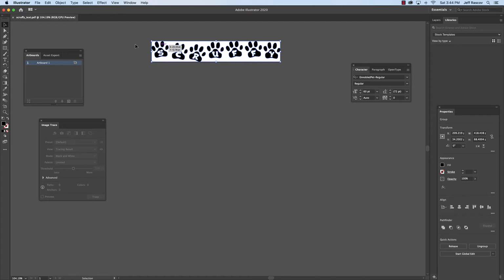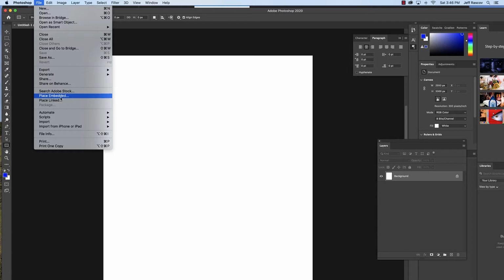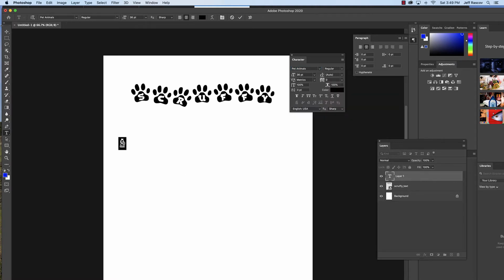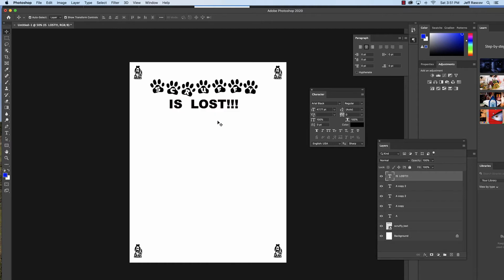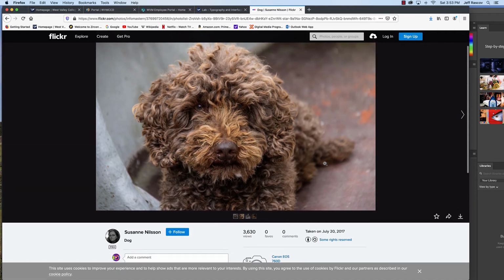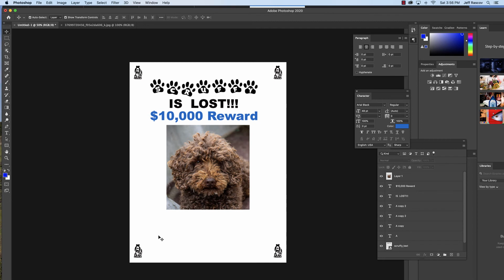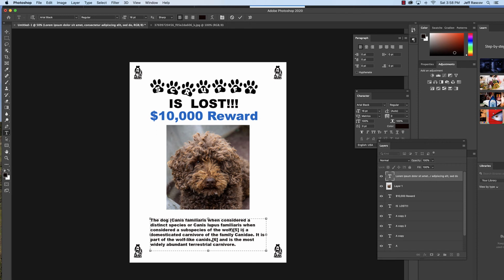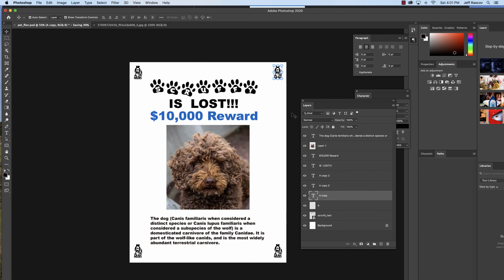interface_typography_part2